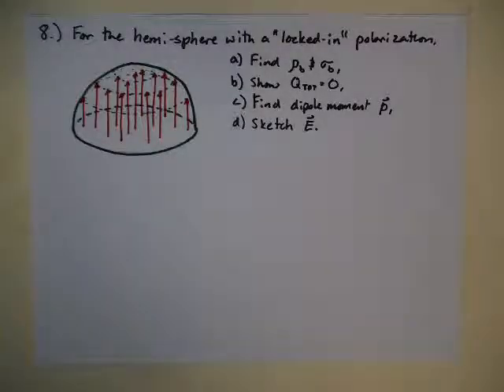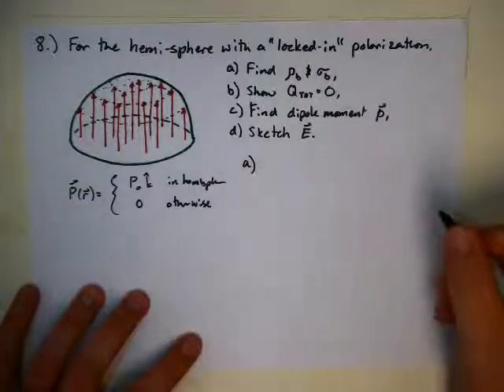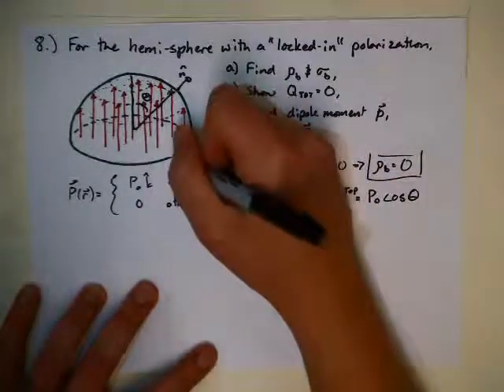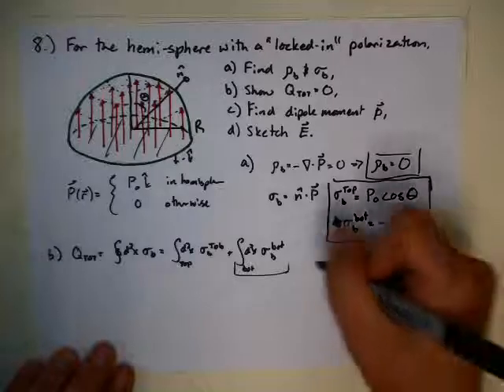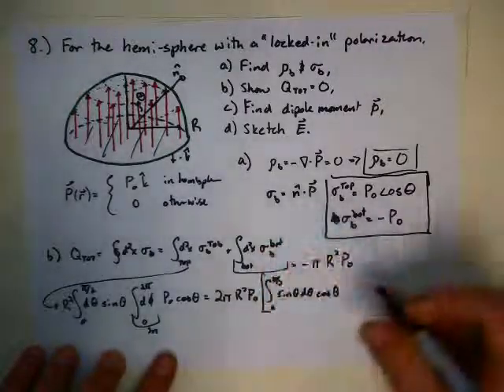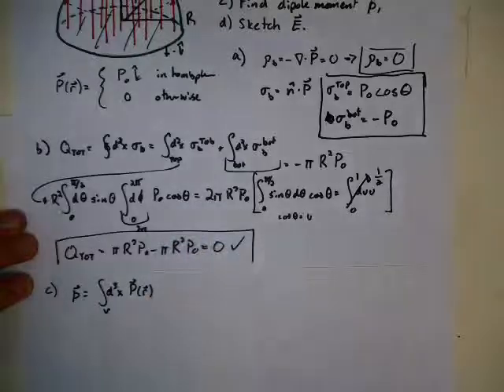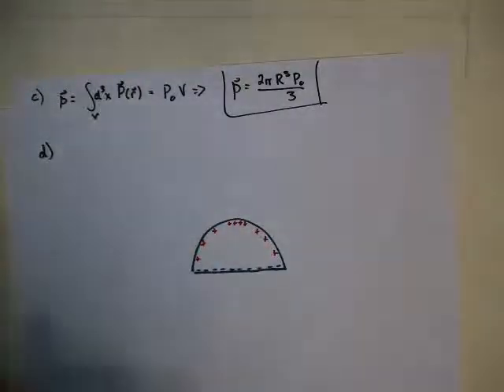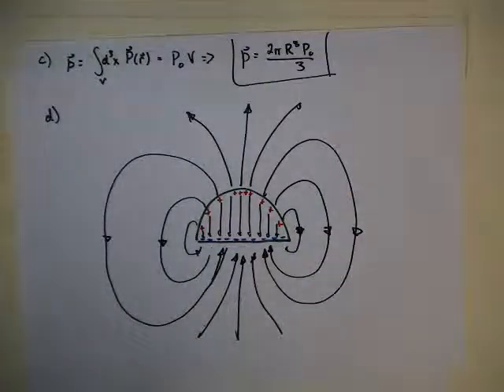pr ex02 prob08